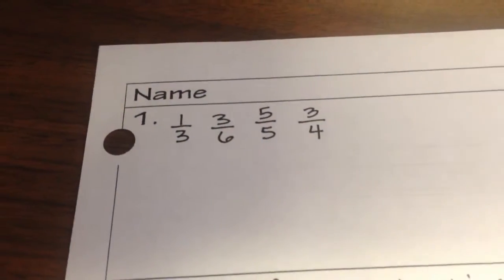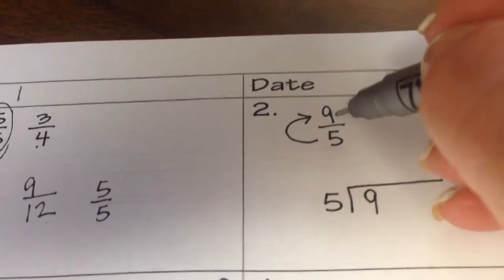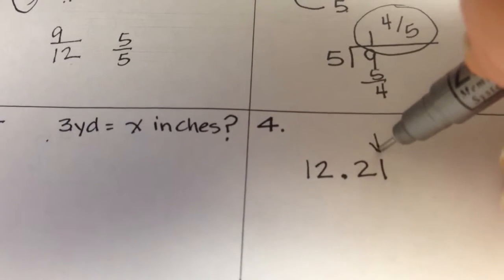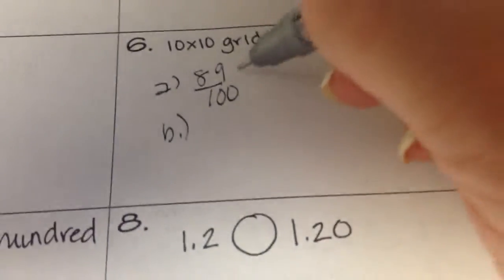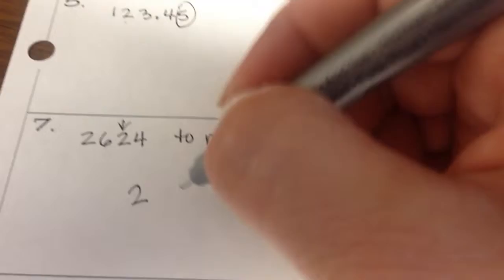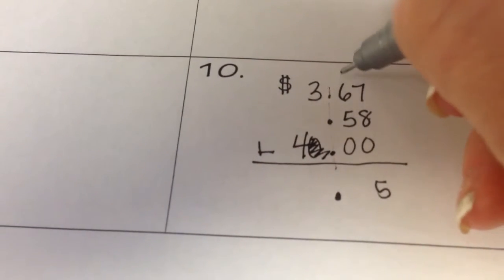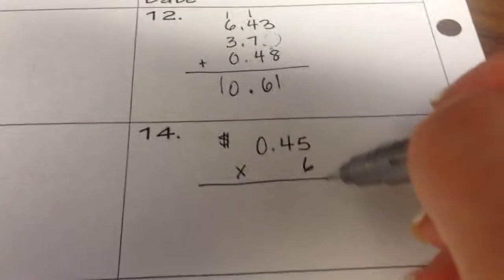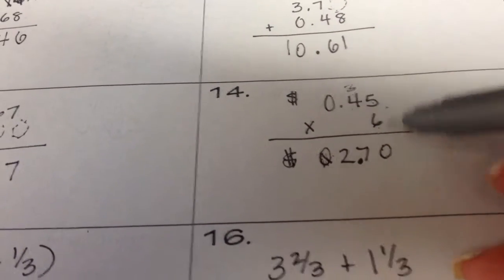MCS Math 6/5 test 15 review part 1